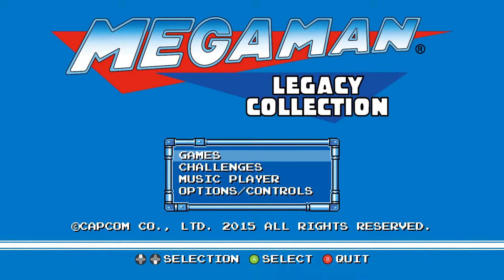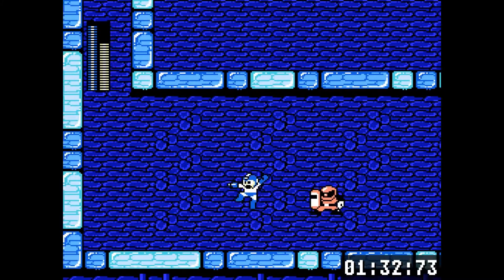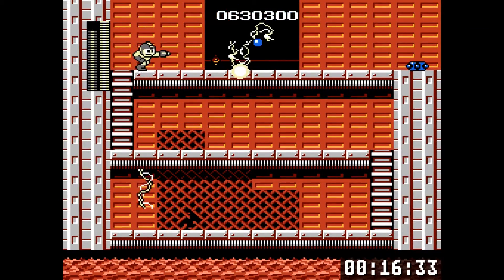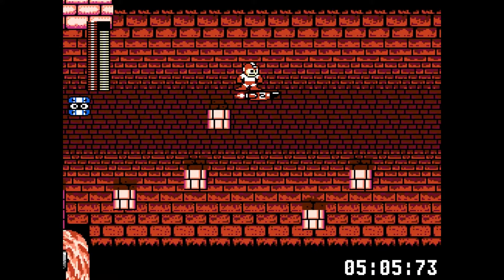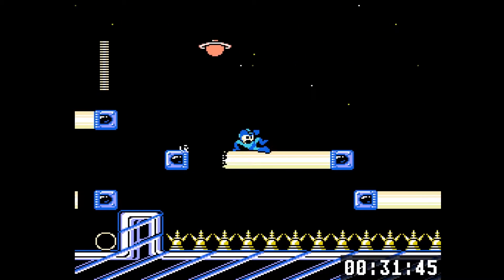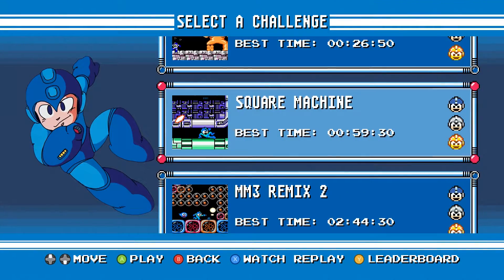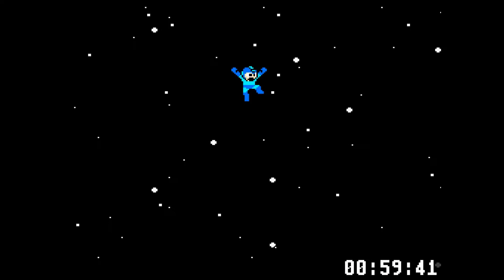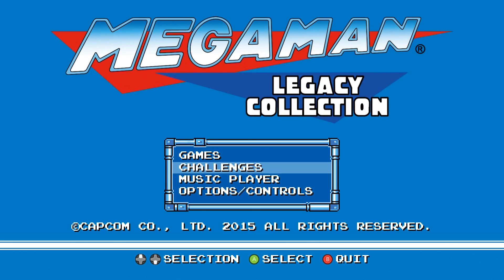Mega Man Legacy Collection - Challenges 11-20 (with commentary)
Some more challenges from MMLC! These ones range from MM1 through to MM4.

I keep calling Flash Man's "Time Stopper" weapon the "Flash Stopper.". I also referred to Metal Man as "Metal Blade" at one point. I apologize.

0:12 - MM2 Robot Rush
2:31 - MM2 Megamix
7:20 - Wily Machine #2
7:50 - MM1-2 Mashup
13:26 - MM3 Remix 1
15:42 - MM4 Remix 1
18:03 - Yellow Devil Mk-2
19:16 - Square Machine
20:28 - MM3 Remix 2
23:20 - MM4 Remix 2